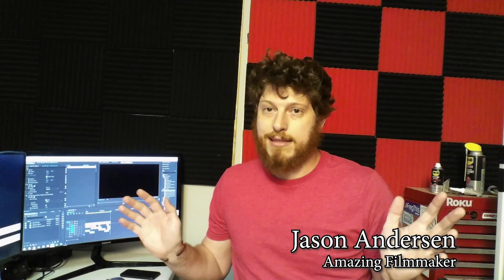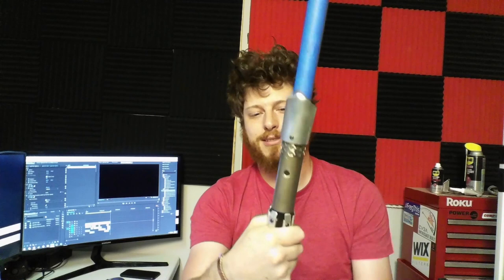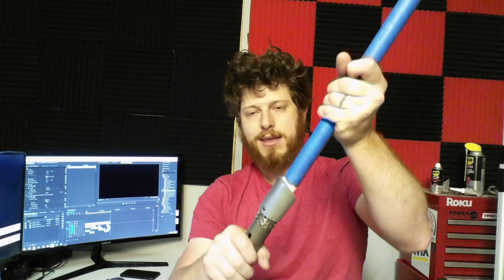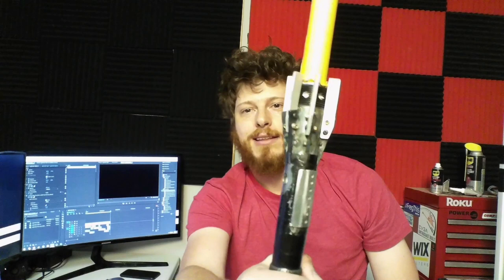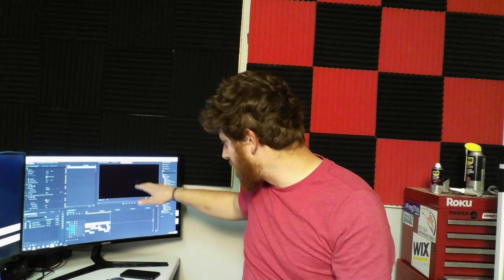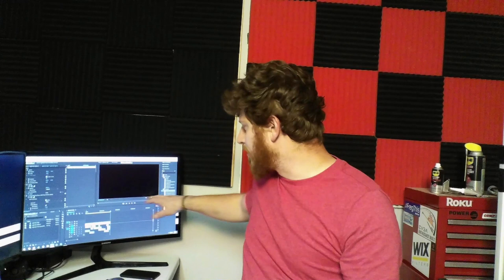CHEAP! Filmmaking Take 1 Lightsabers and Green Screens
More of two nerd friends with lightsabers rather than a screen test, BUT we did find some issues and solutions.

In Film- Jason Andersen & Andy RidgwayCamera- Zuhulu 24 Mega Pixel w/ Macro Lens
Lightsaber SFX Mostly Sierra Nevada